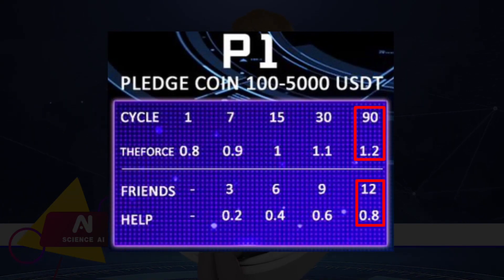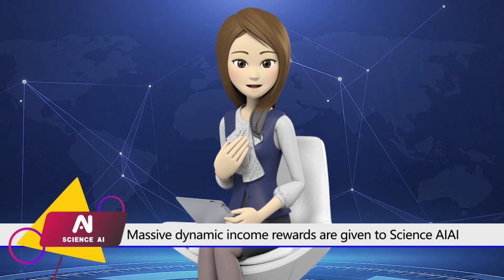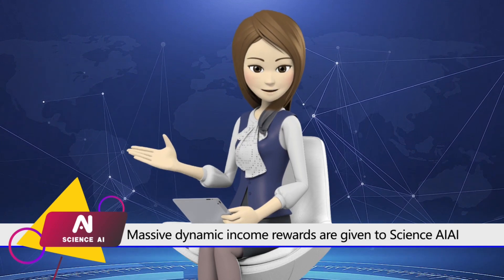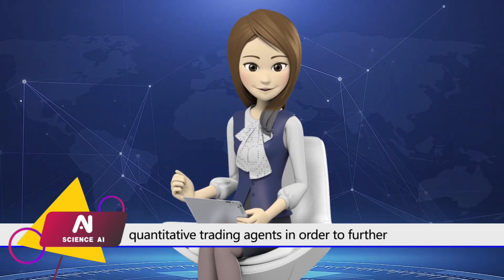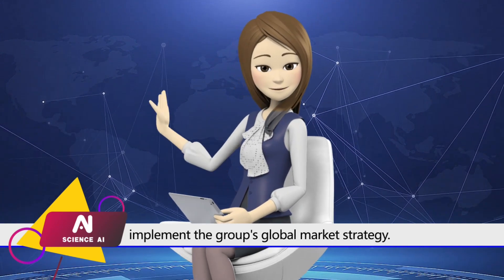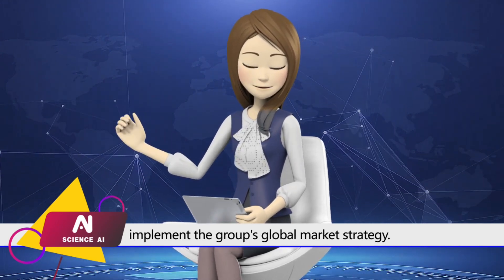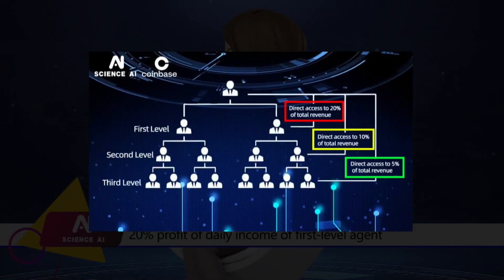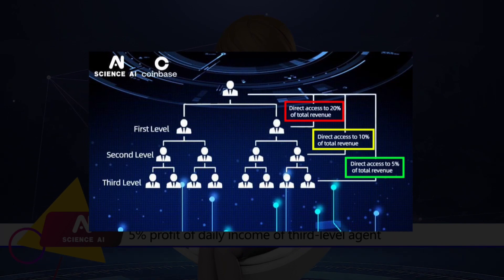Science AI - Earnings Explained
AI quantitative algorithms can combine the data factors and encrypted derivative data generated by each node on the chain into a brand-new trading decision-making factor library as a new technology based on blockchain and artificial intelligence technology. Multi-level and multi-perspective analysis of node data is carried out using PB quantification, multi-factor currency selection, turtle trading system, cross-currency arbitrage, sector rotation, arbitrage analysis and statistics, grid trading, high-frequency trading, double moving average, and other models, and trading decisions are made based on probabilistic calculations, resulting in a more secure, transparent, decentralized, and efficient asset management experience. With the growing popularity of decentralized finance around the world, AI quantitative trading has gained the support of many leading international investment firms.